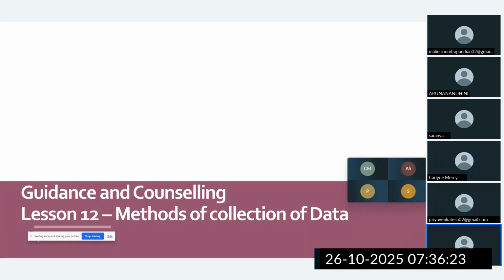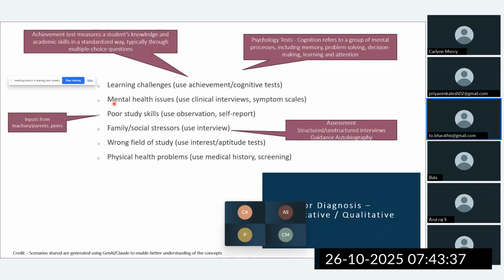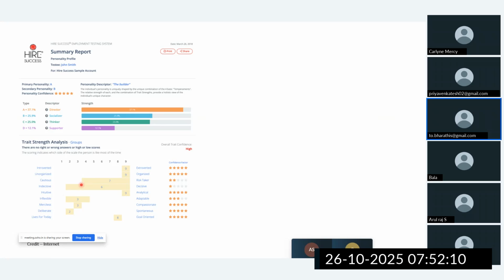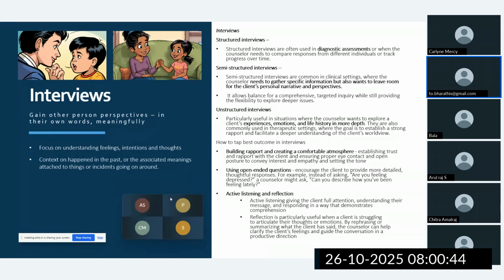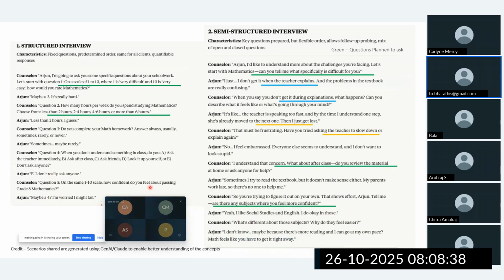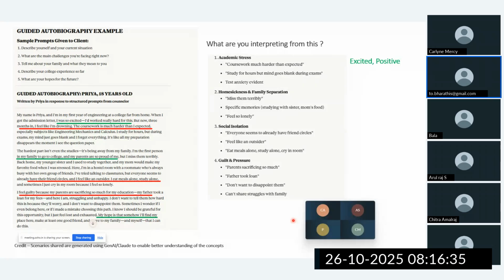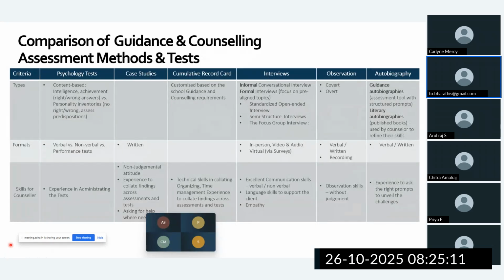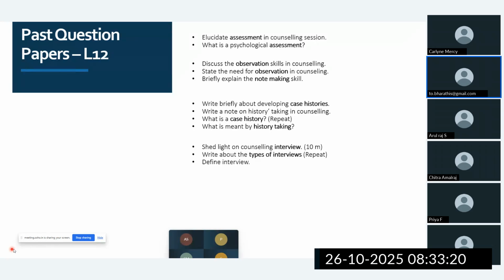12 METHODS OF COLLECTION OF DATA- G & C- SEM2